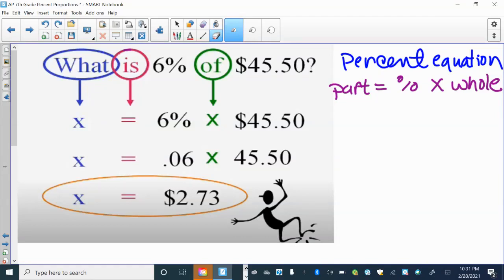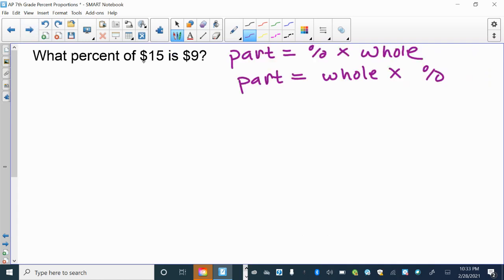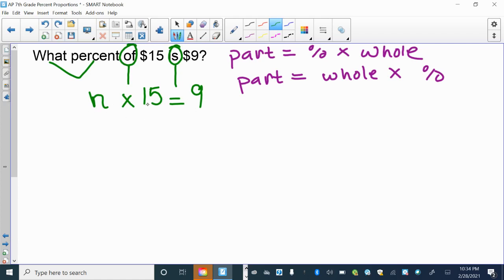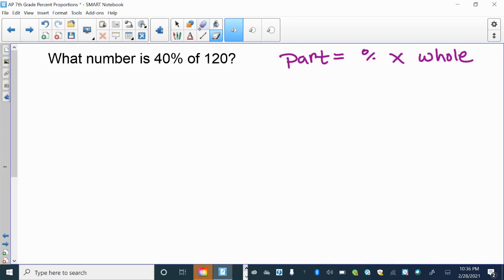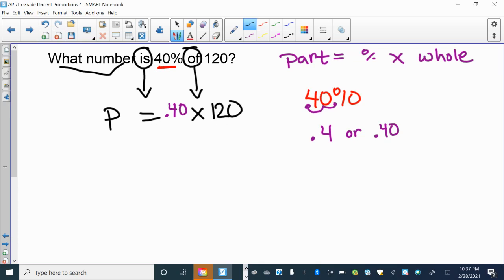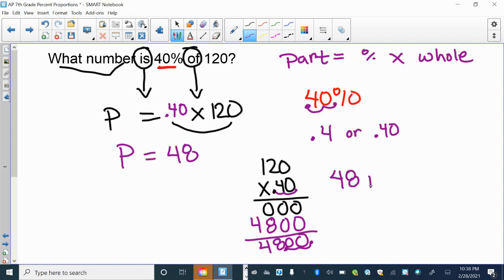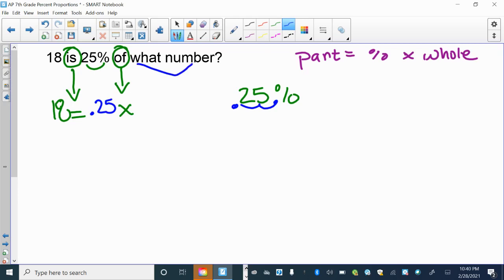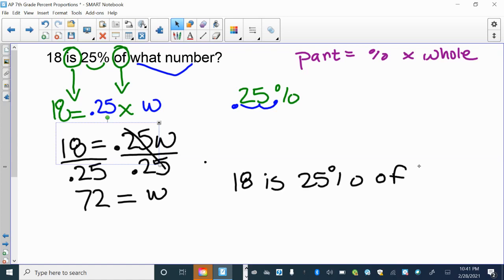AP 7th Grade 3/1/21 Percent Equation